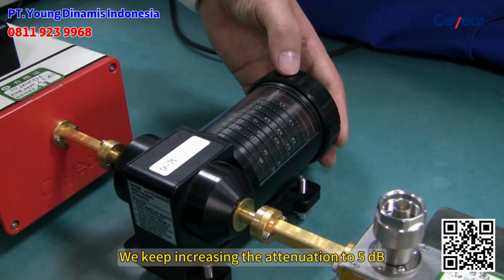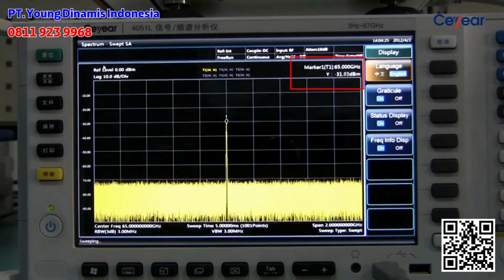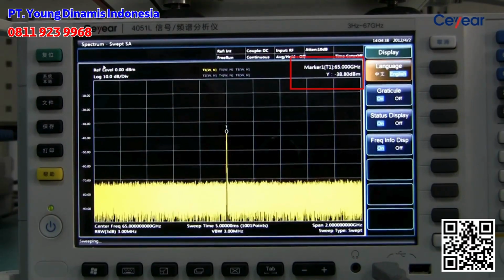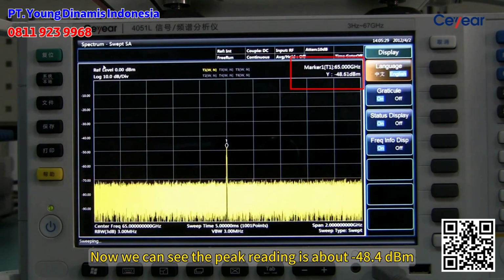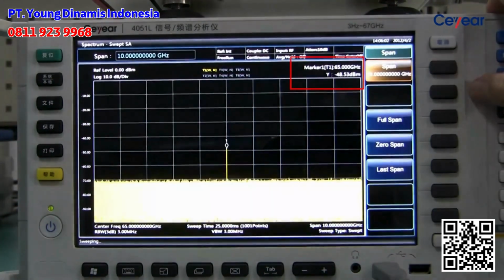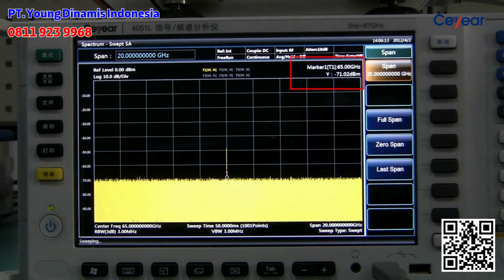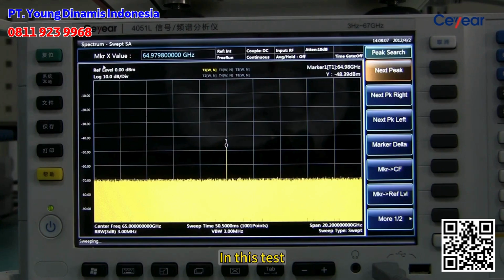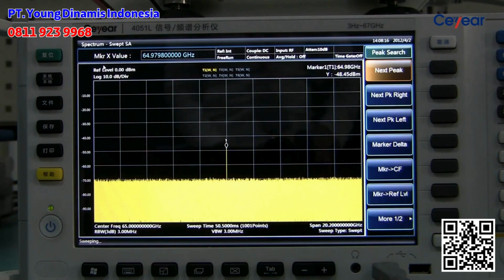Pengujian Free Space Loss 65 GHz dengan Horn Antenna Sistem THz brand Ceyear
Video ini membahas beberapa hal utama:

• Free Space Transmission Loss (Fading)
Perhitungan dan pengukuran redaman sinyal 65 GHz saat merambat di udara bebas dengan jarak 2 meter.

• THz / mmWave Antenna & Propagation
Karakteristik propagasi gelombang frekuensi tinggi (mmWave–THz), termasuk efek jarak dan arah antena.

• Penggunaan Horn Antenna Gain Tinggi
Pengujian menggunakan dua horn antenna pyramid gain 23 dBi, serta pengaruh gain antena terhadap level sinyal terima.

• Setup Pengujian Laboratorium 65 GHz
Konfigurasi alat:
• THz Signal Generator (SG)
• Frequency Extender / Multiplier
• THz Spectrum Analyzer (SA)
• THz VNA
• Modul extender dan antena horn

• Metode Pengukuran Redaman Sinyal
Cara melihat perbedaan level daya sebelum dan sesudah sinyal melewati free space 2 meter.

• Validasi Teori vs Hasil Praktis
Perbandingan konsep teori propagasi (free space path loss) dengan hasil pengukuran nyata di lab.

• Aplikasi
Relevan untuk:
• Riset mmWave & THz
• Pengembangan radar frekuensi tinggi
• Wireless backhaul jarak pendek
• Sistem komunikasi frekuensi sangat tinggi